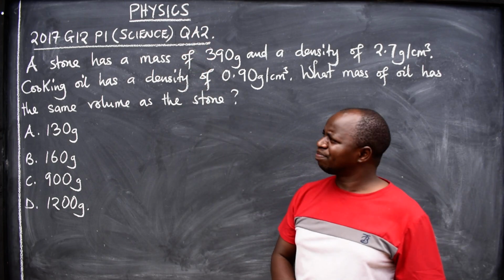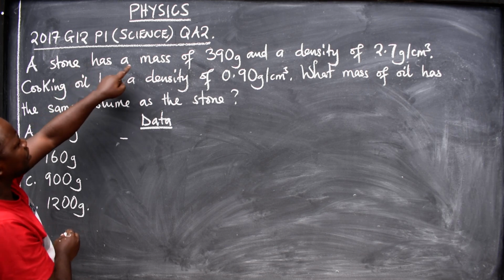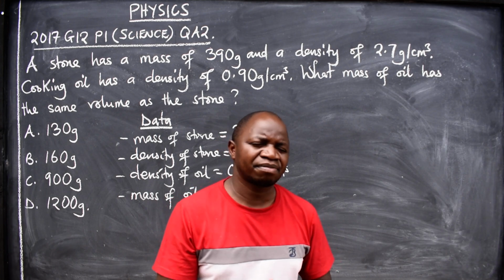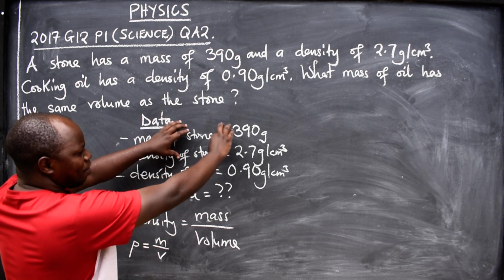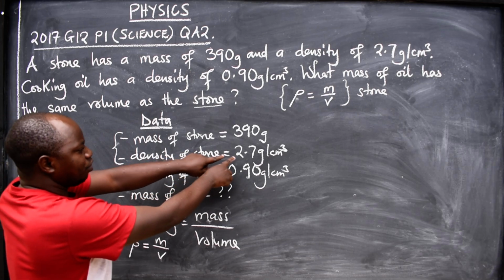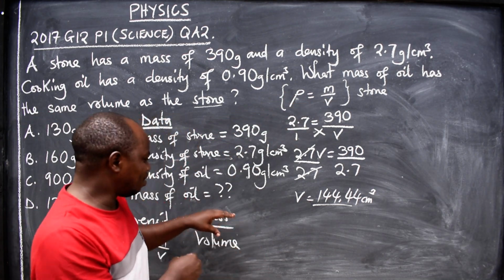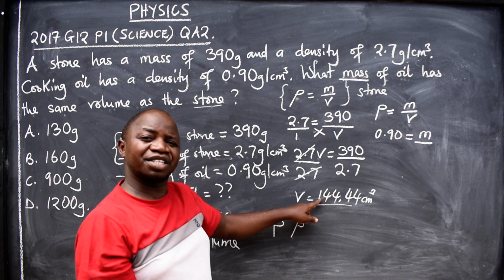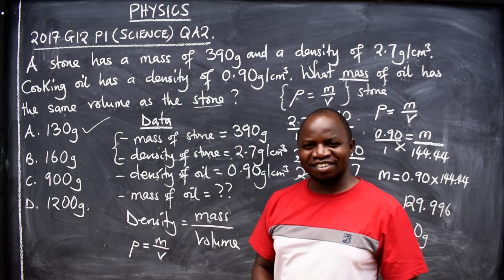PHY 2017 G12 P1 QA2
Science 1 (Physics)- General Physics 2017 G12